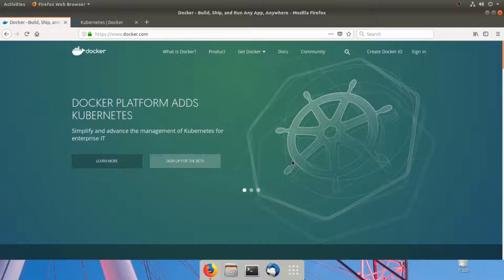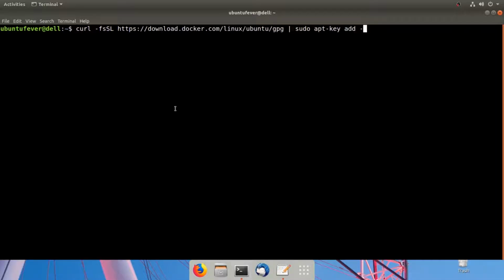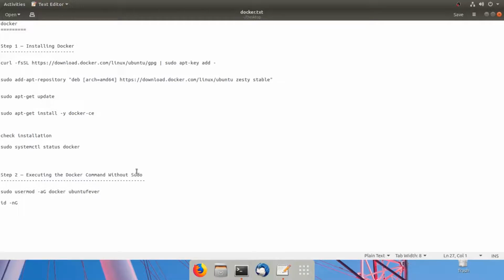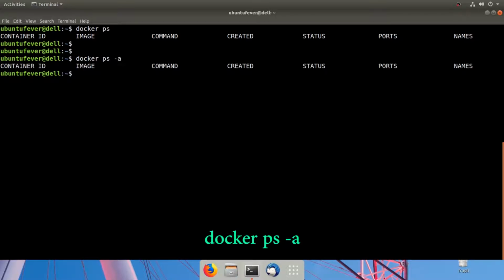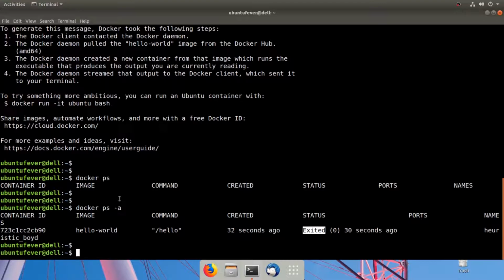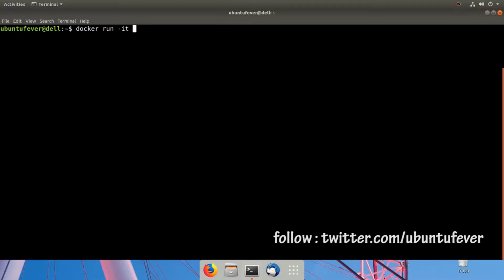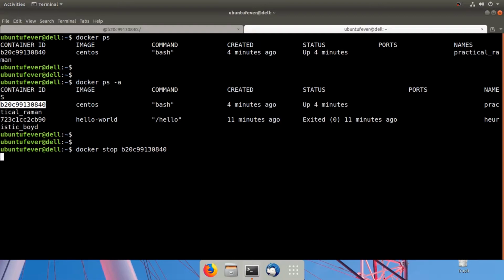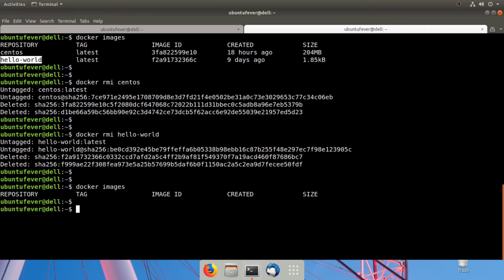Say HI to docker | Ubuntu 17.10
Do let me know your thoughts on this video through either in YouTube comment box or through my other social media platforms.